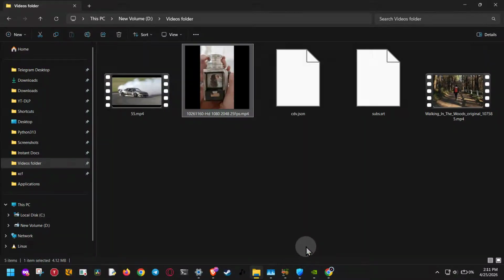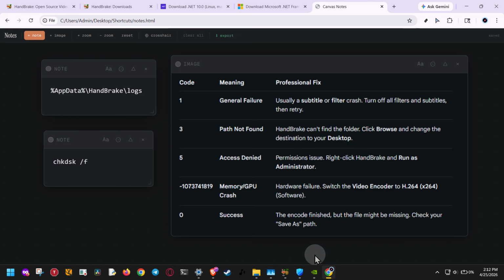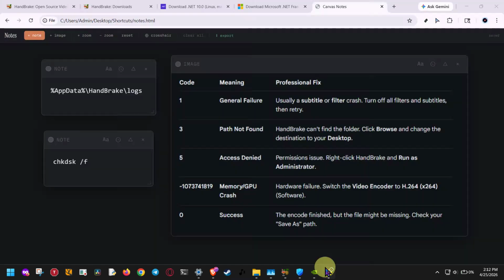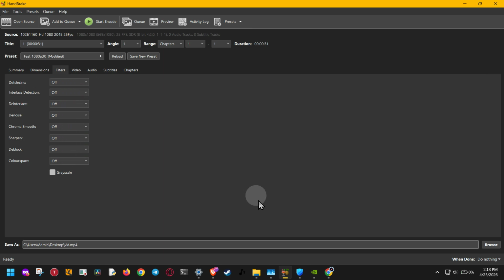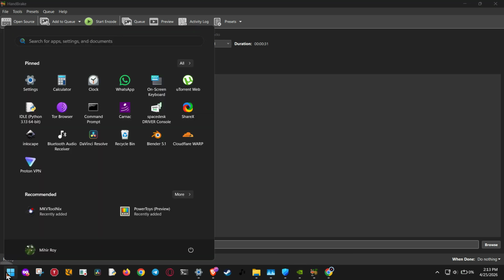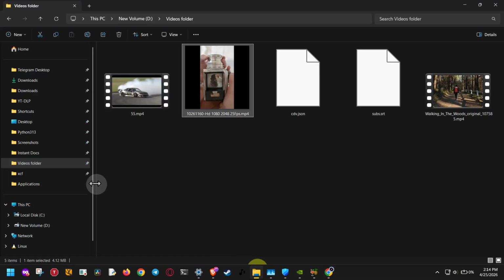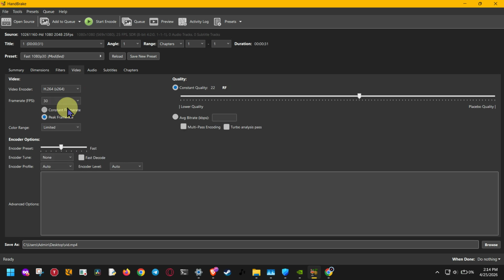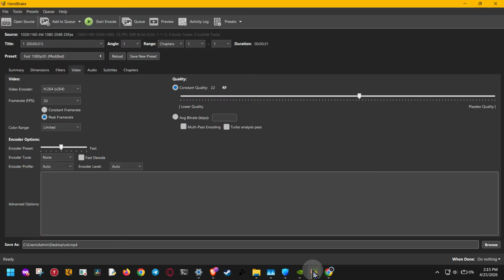HandBrake Error Code [Easy Fix Guide]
Learn how to find HandBrake error codes in the Activity Log and fix the most common exit codes fast.
This guide covers Code 1, Code 3, Code 5, Code 24, and hardware crash errors so you can get your encode working again.

🕚Timestamps:
00:00 Intro
00:22 How To Find Your HandBrake Error Code
00:50 Code 1 General Failure Fix
01:18 Code 3 Path Not Found Fix
01:40 Code 5 Access Denied Fix
02:00 Code 24 Disk Full Fix
02:19 Code -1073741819 Hardware Crash Fix
02:43 Final Tips

✍️What You'll Learn In This Video:
• How To Find HandBrake Exit Codes In The Activity Log
• How To Fix HandBrake Code 1 General Failure
• How To Fix HandBrake Code 3 Path Not Found
• How To Fix HandBrake Code 5 Access Denied
• How To Fix HandBrake Code 24 Disk Full
• How To Fix HandBrake Hardware Crash Errors
• How To Use The Video Tab To Switch Encoders
• How To Troubleshoot HandBrake Encoding Failures

💡Pro Tips:
• Always check the bottom of the Activity Log first
• Try the simplest fix before changing advanced settings
• Use a Desktop save location to rule out path issues
• Run HandBrake as administrator if Windows blocks the export
• Update GPU drivers if hardware encoding keeps crashing
• Switch to H.264 x264 for more stable encoding

📱 Download HandBrake Mobile:
HandBrake does not offer an official mobile app.